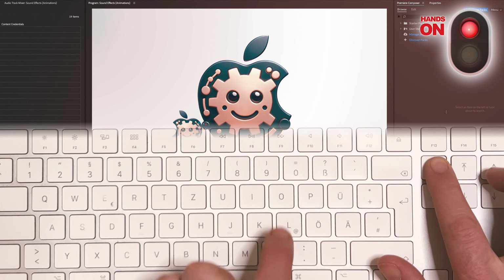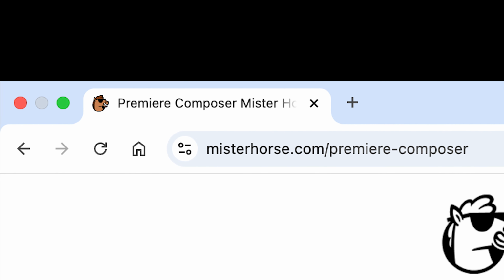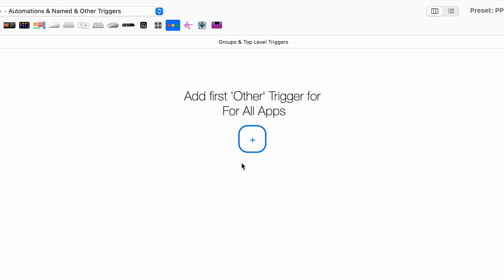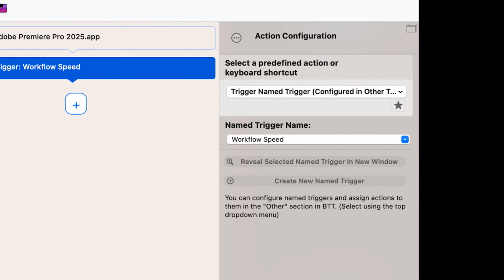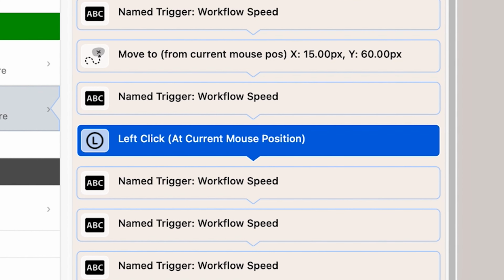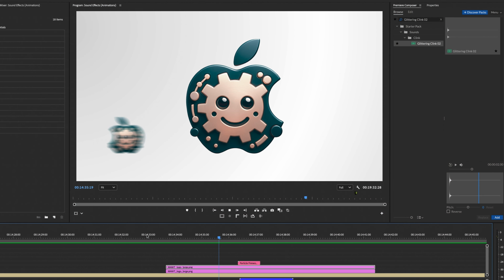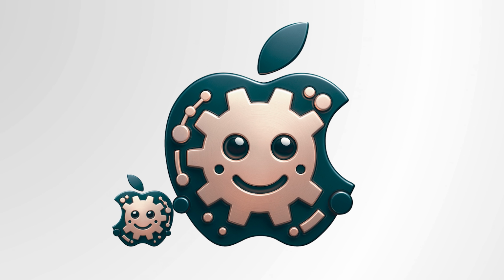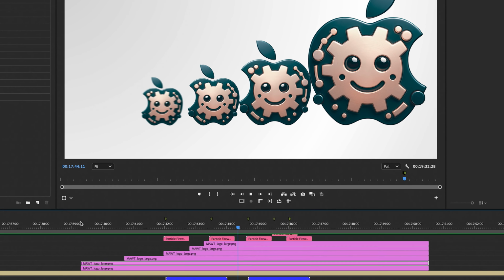Customized Shortcuts For Premiere Pro | Pling Sound Effect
In this tutorial I show you how to create a custom keyboard shortcut for Premiere Pro which adds a Pling Sound Effect to your timeline!

▼ LINKS ▼

▼ HIRE ME ▼

▼ FOLLOW ME ▼